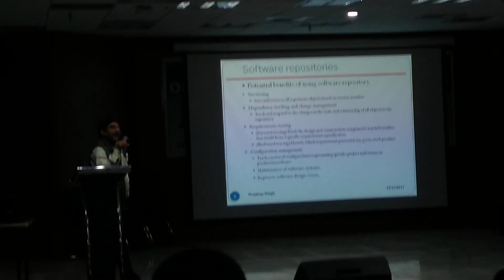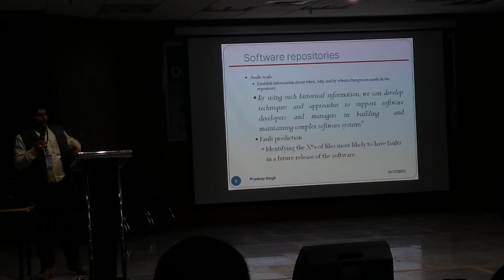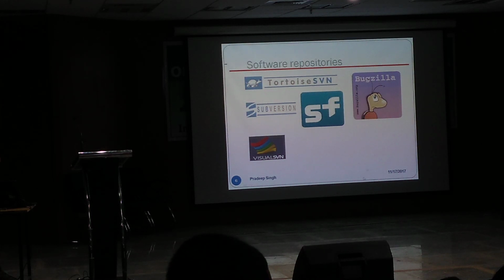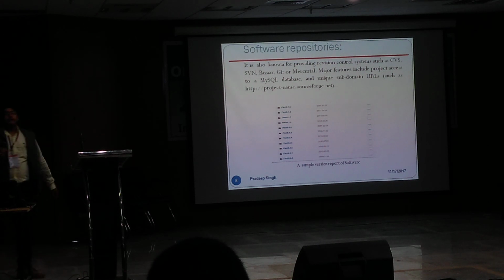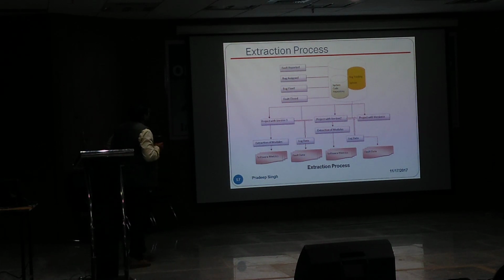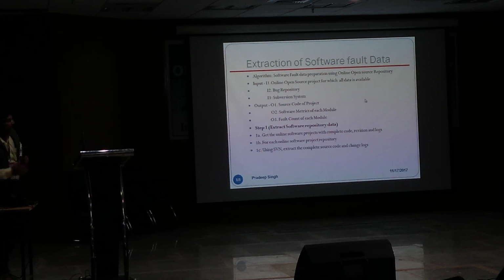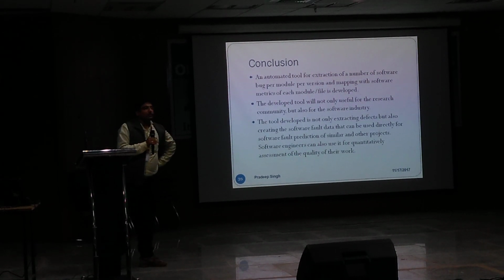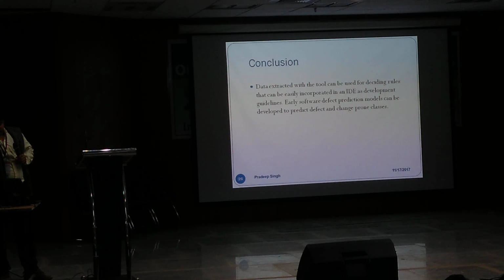ICDIS -2017 17- 18 Nov 2017 |International Conference on Data and Information System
Organized By
Indira Gandhi National Tribal University Amarkantak
In Association With Springer Organized By
In Association With Springer